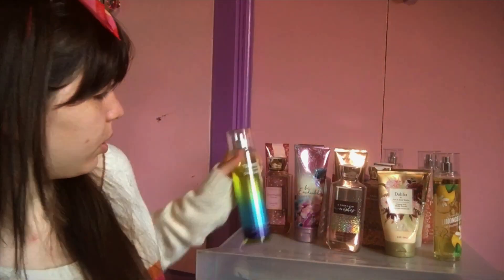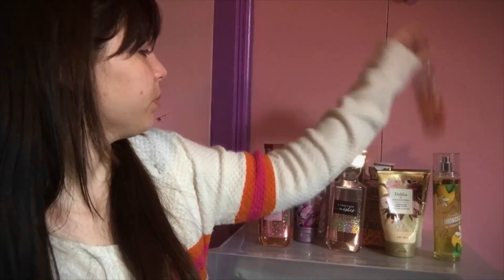ASMR Bath and Body Works! Roleplay!